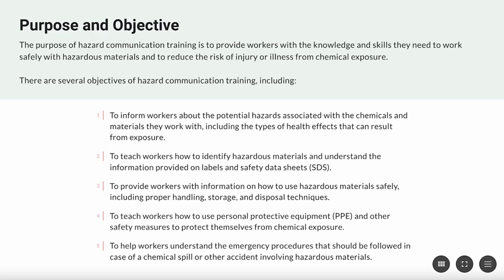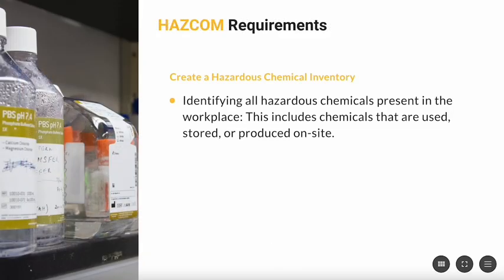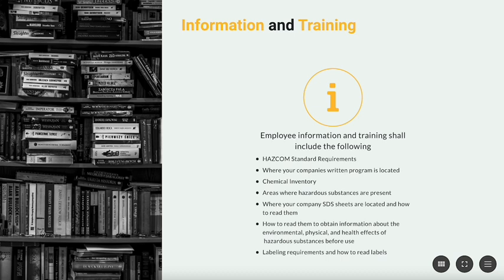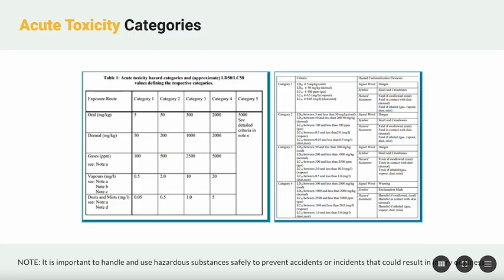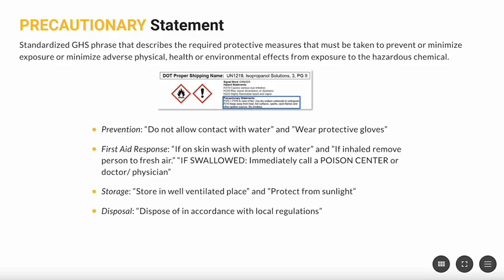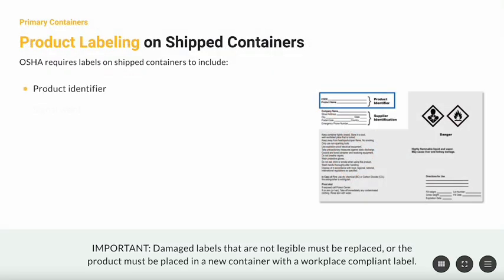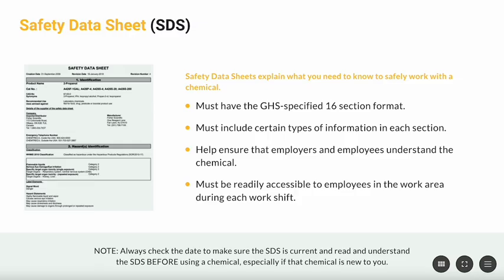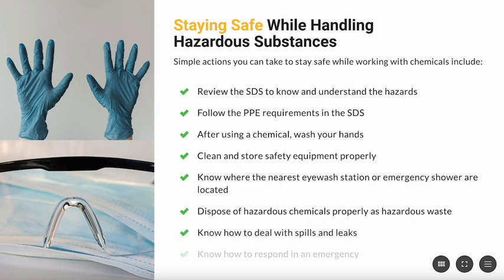Hazard Communication (HAZCOM) Training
The purpose of this training is to provide workers with the knowledge and skills they need to work safely with hazardous materials and to reduce the risk of injury or illness from chemical exposure.